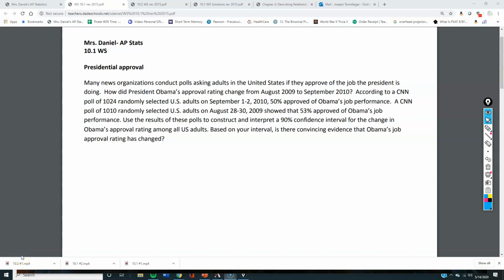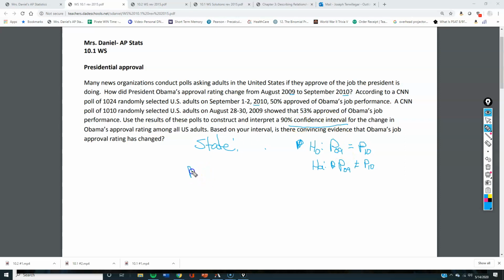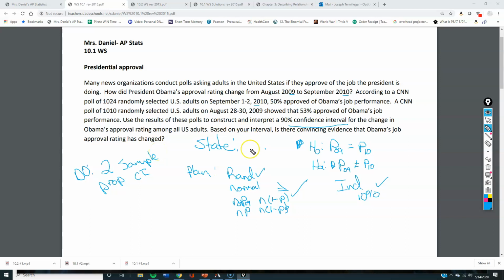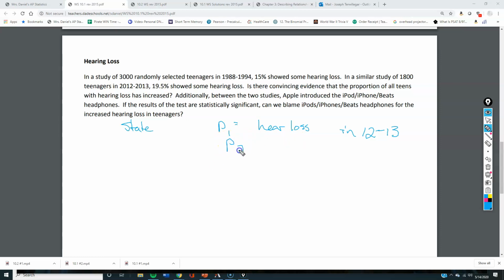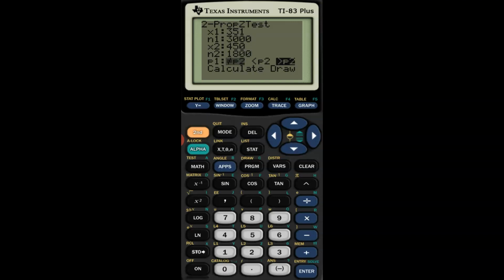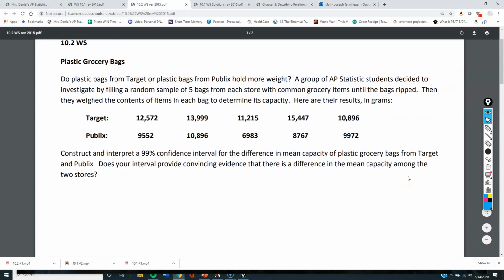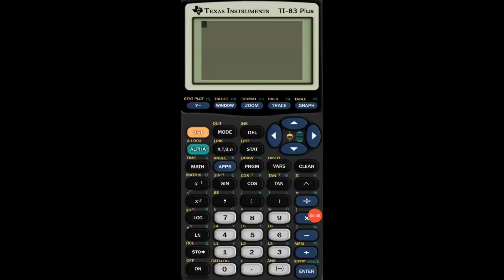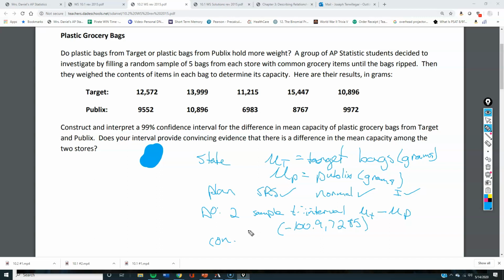AP Stats Chapter 10 review